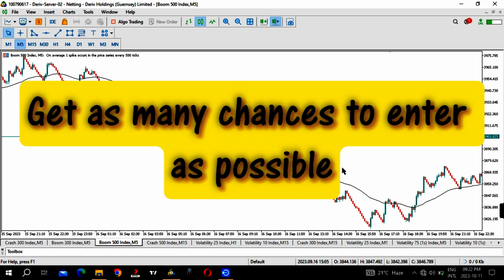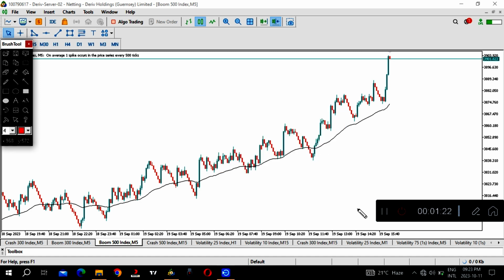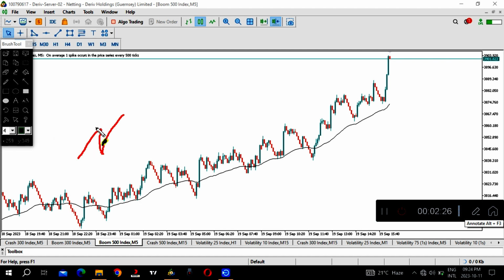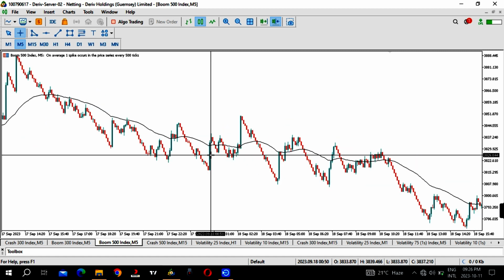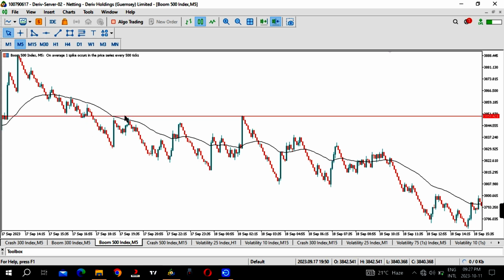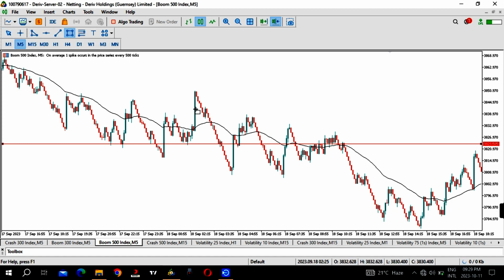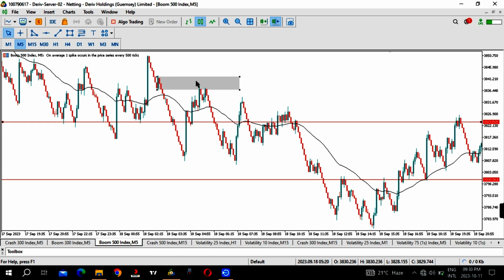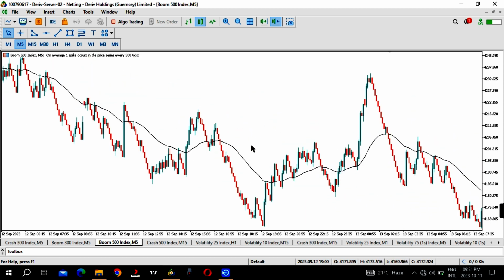Grow your small accounts trading Boom and Crash following the trend